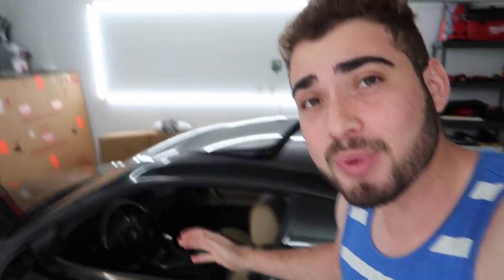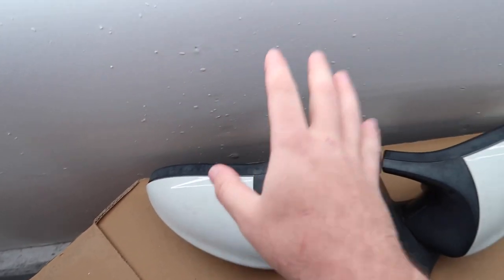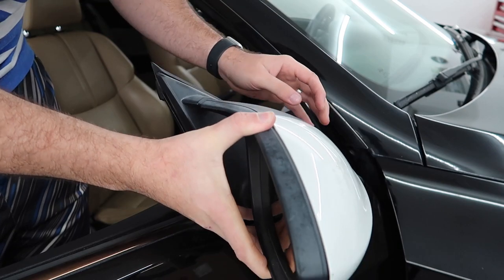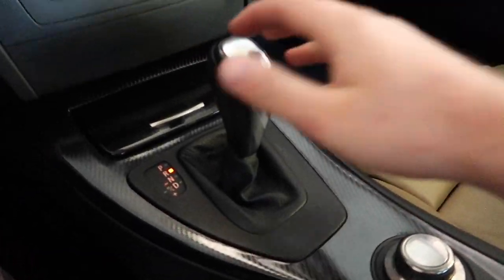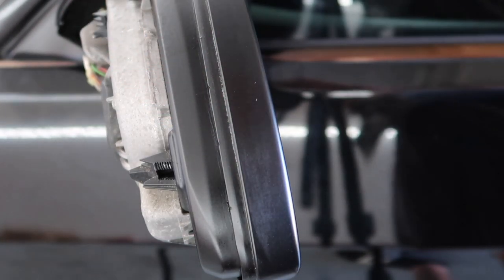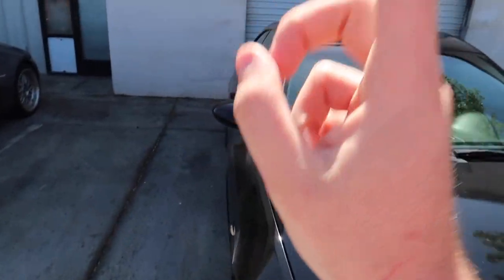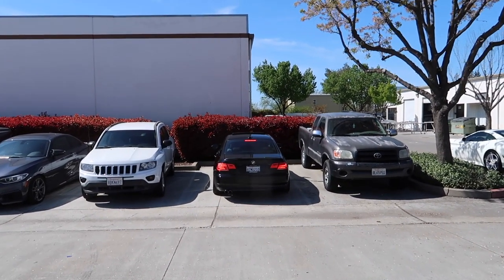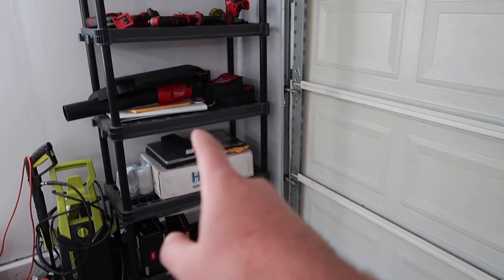MY DAILY DRIVER GETS THE FINAL M3 MOD! (OEM M3 MIRRORS RETOFIT!)